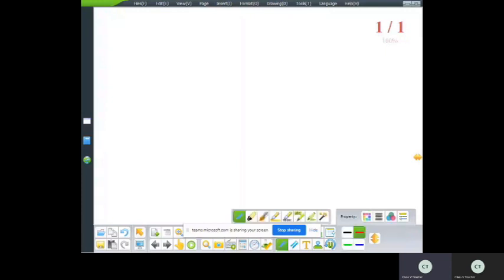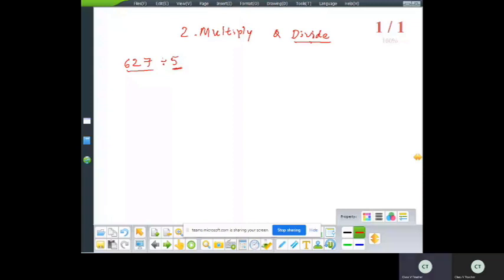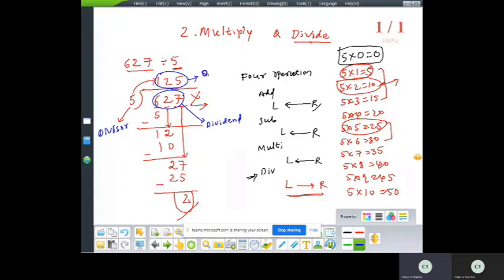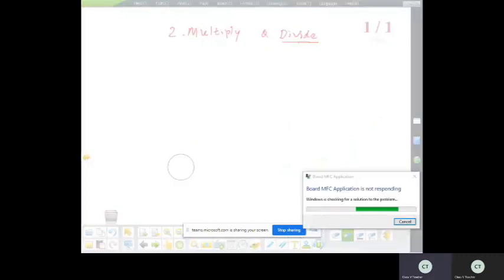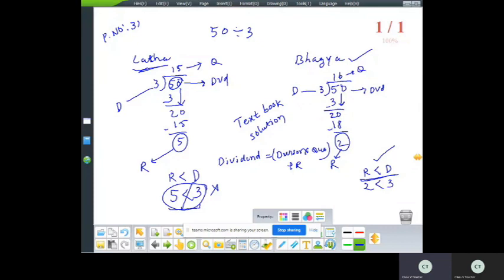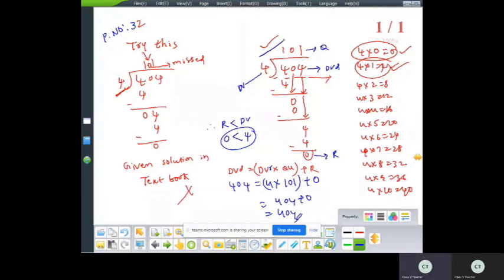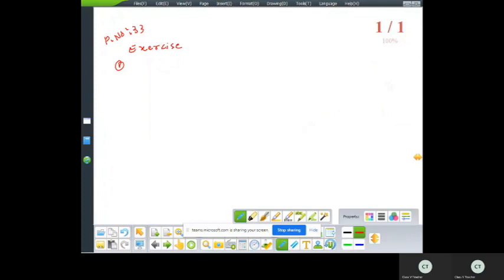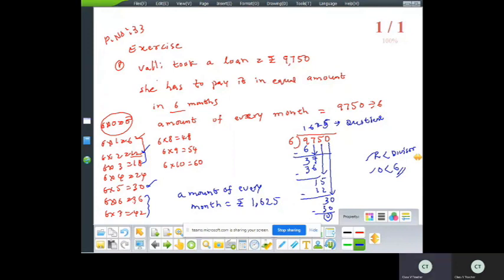Class 5 Maths | ST CLAIRE HIGH SCHOOL | Online Class | 09-09-2020